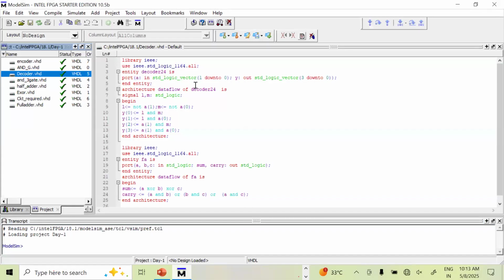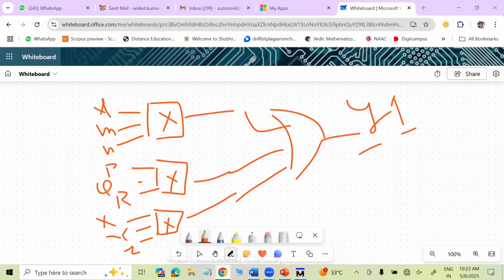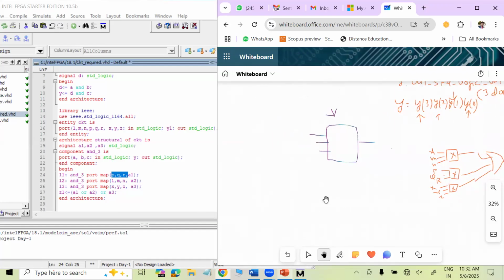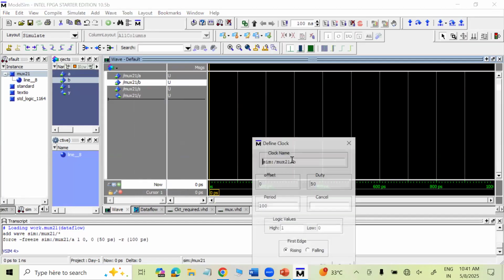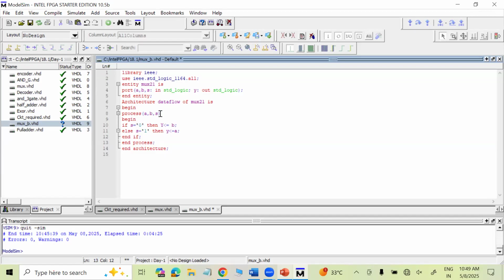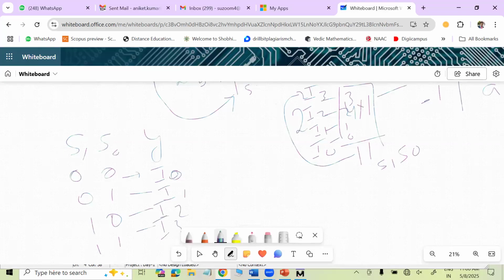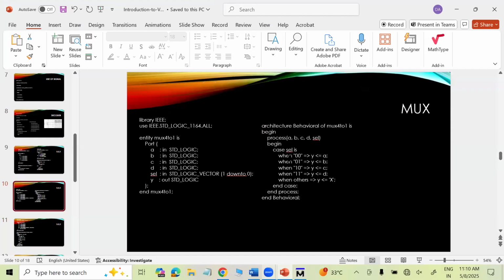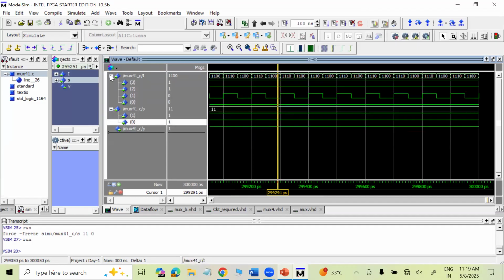VHDL Day IV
This lecture covers the fundamentals of VHDL, design units, and basic modeling techniques, including conditional statements for Combinational Circuits.